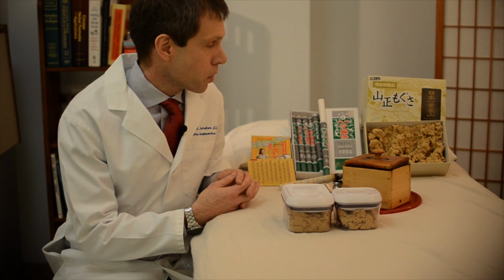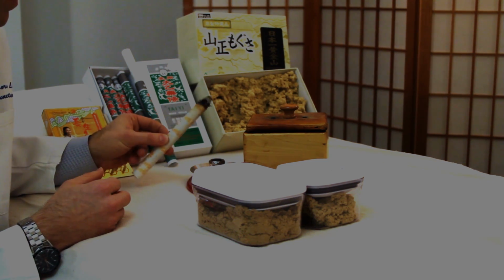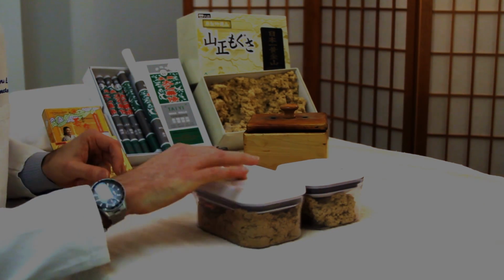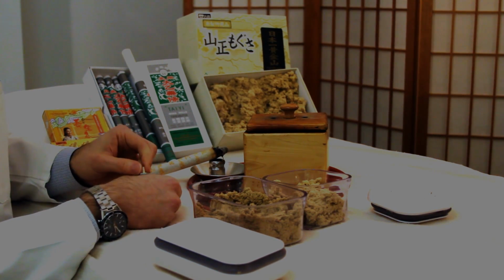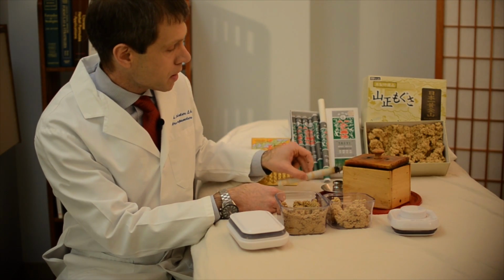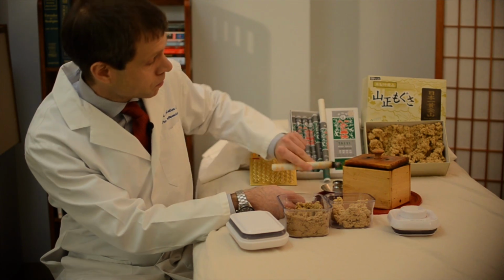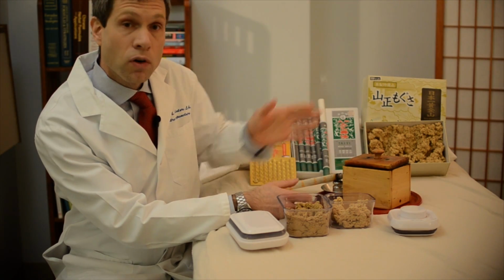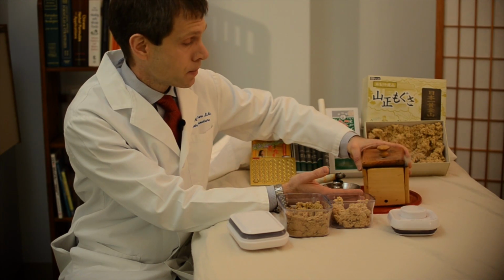Moxibustion at Metro Acupuncture - An Atlanta Acupuncture Practice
Mark Lewinter, licensed acupuncturist at Metro Acupuncture, located in Atlanta, Georgia, discusses a technique called moxibustion. In this video, Mark shares some interesting information regarding different grades of mugwort and why one style of moxibustion would be used over another.

If you would like to learn more about moxibustion, check out a short informational page found on our